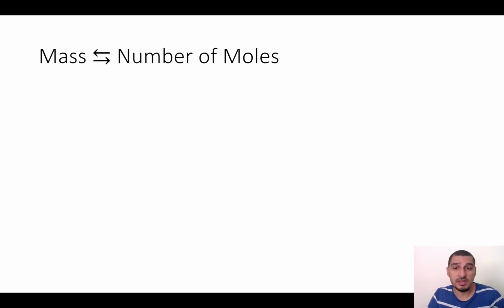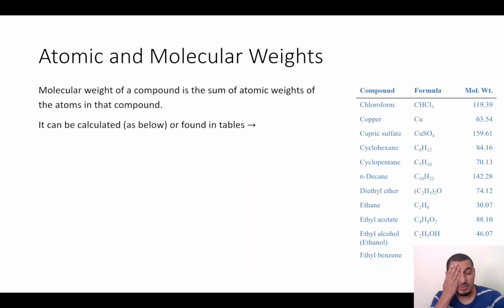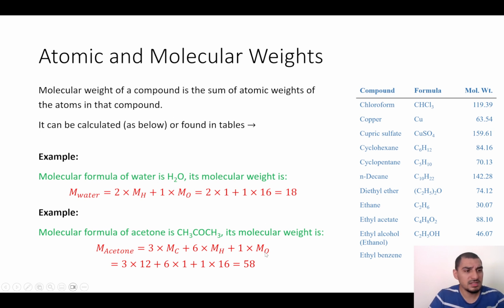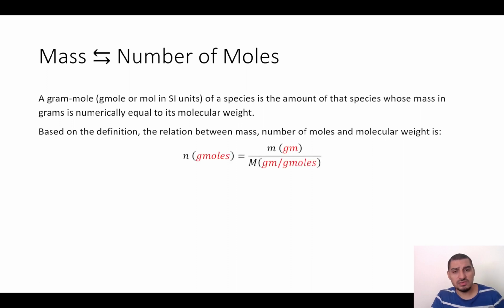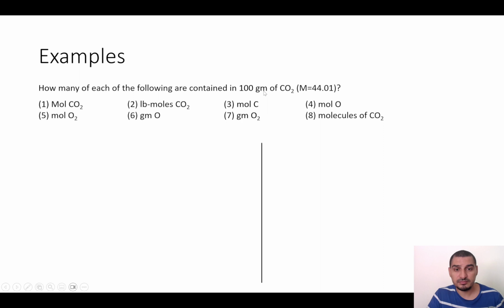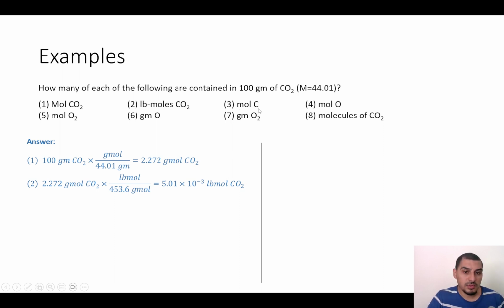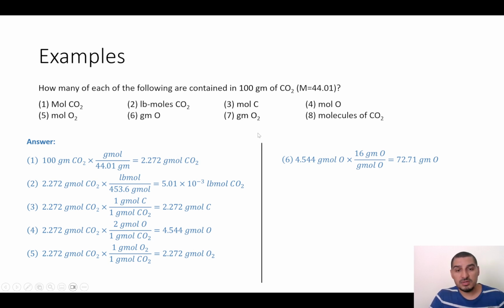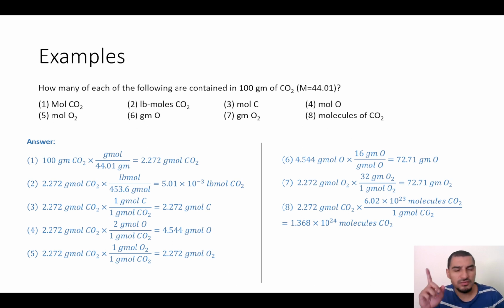Mass balance in English | 13 | Converting mass to moles